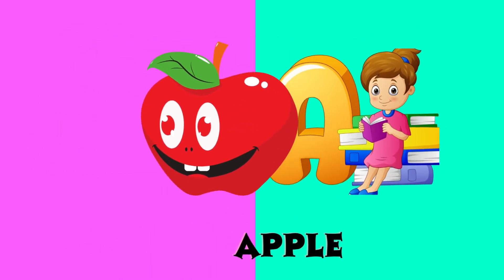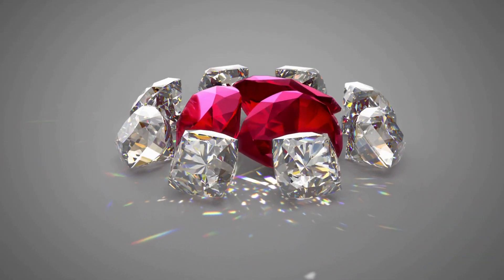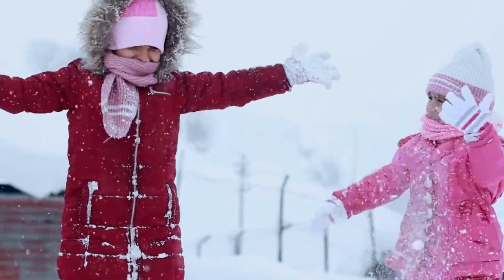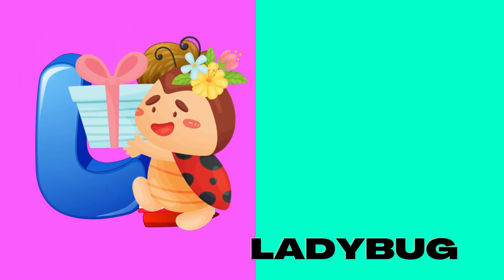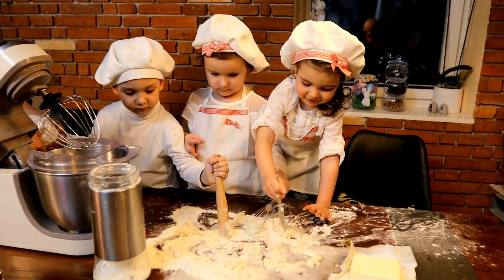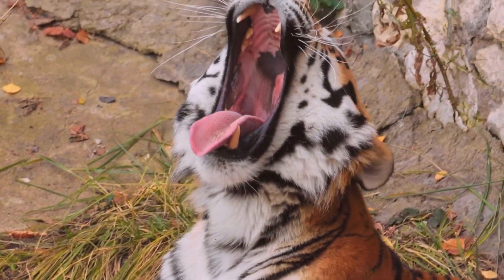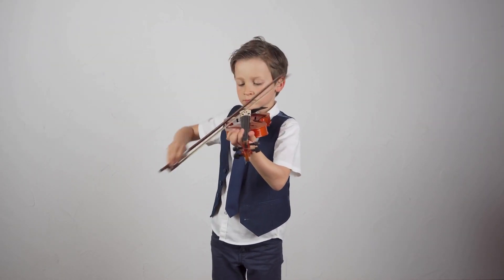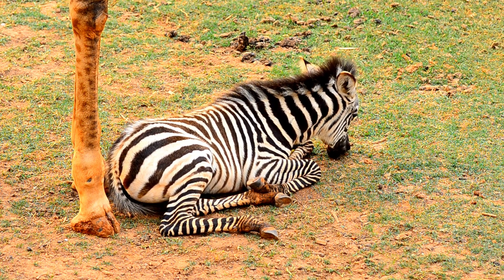ABC Phonics Song | Abc Song For Toddlers | Alphabet Song for Kids | A for apple | ABC Nursery Rhymes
In this video ABC Phonics Song | Alphabet letter song | ABC learning for toddlers | Education ABC Nursery Rhymes | Alphabet song | Learn Alphabet graphemes for Children and kids
ALPHABET ABC
ABC SONG
ABC PHONICS
ABC RHYMES

D  for diamond
E  for elephant
F  for fairy
G  for glasses
J  for jelly
N  for needle
O  for orange
P  for pony

1. toddlers learning videos
2. educational videos for 5 year old
3. learning videos for toddlers
4. kindergarten learning videos
5. kindergarten learning videos reading English
6. kids a to z reading
7. Kids learning Videos for 5 years
8. preschool learning videos for 3 year old